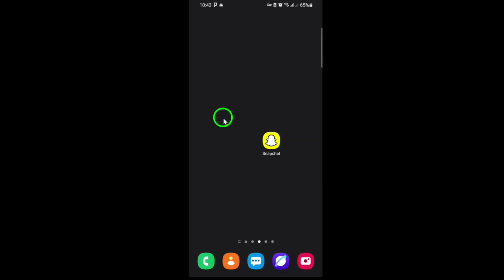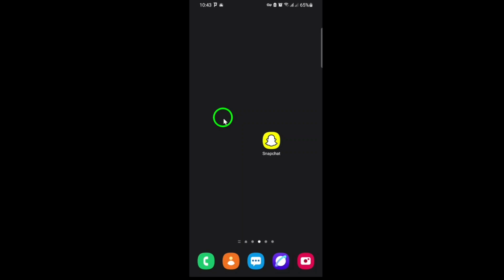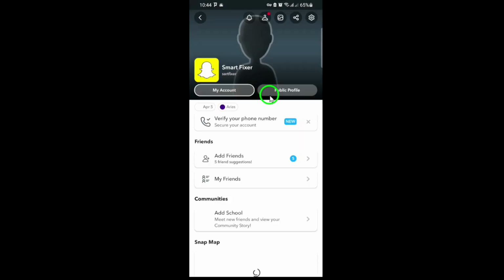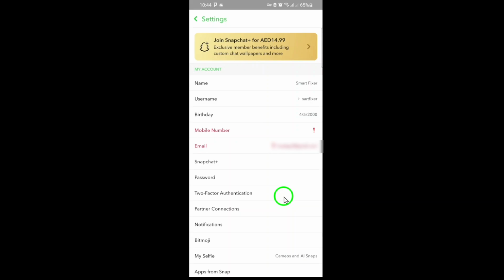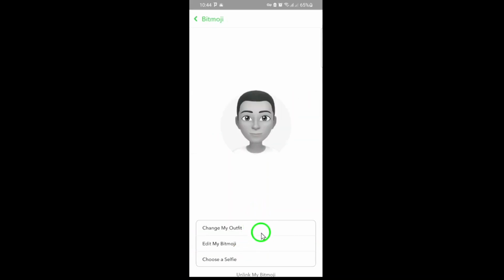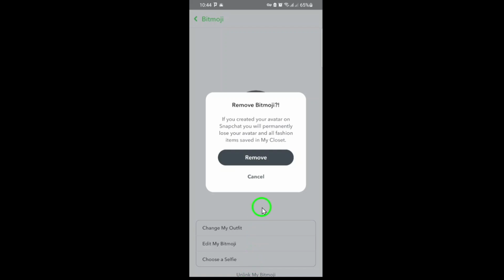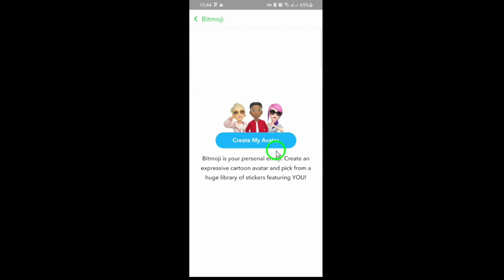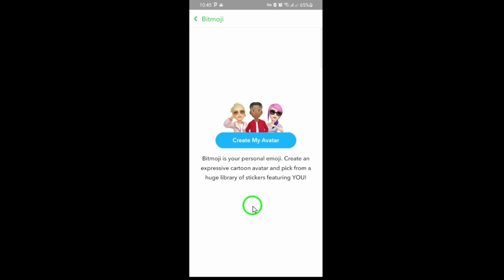How To Remove Your Bitmoji (Avatar) On Snapchat (Updated)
Learn how to remove your Bitmoji avatar on Snapchat with this quick and easy guide. If you want to delete your Bitmoji and start fresh or just use Snapchat without an avatar, this video will show you the latest steps for 2025.

Follow these steps:

1. Open Snapchat

2. Open your profile, then tap on the settings icon

3. Tap on Bitmoji, then select Unlink My Bitmoji & confirm-

Chapters:
00:00 Intro
00:12 Soultion
01:05 Outro